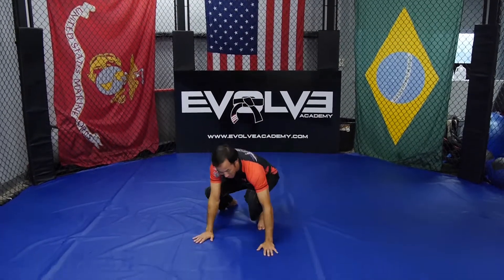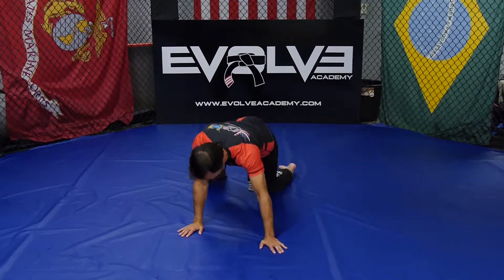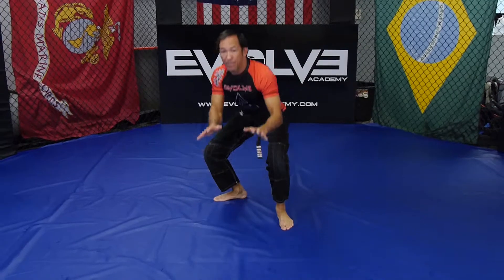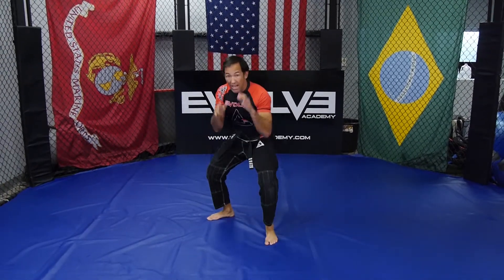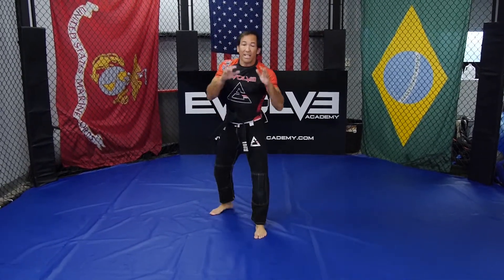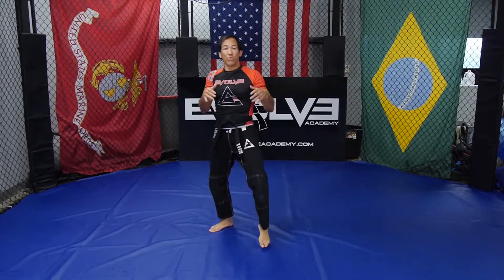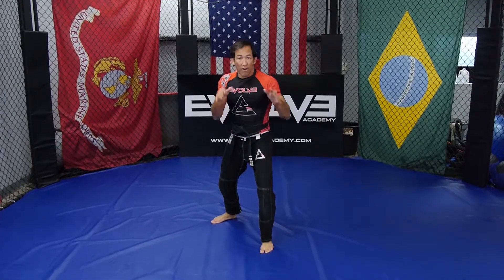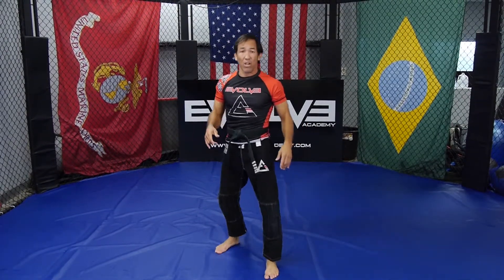PDS Instructional DVD - Solo Sprall Exercise